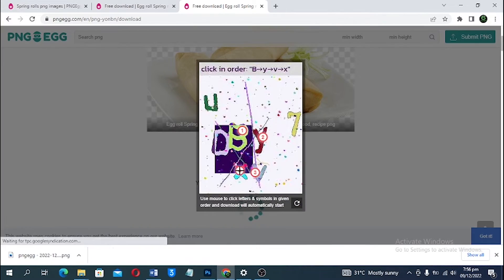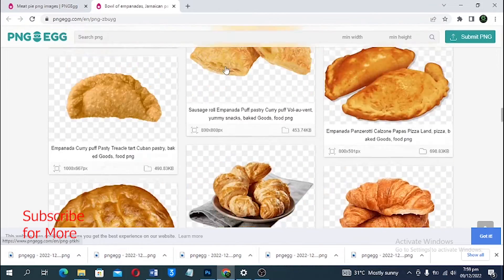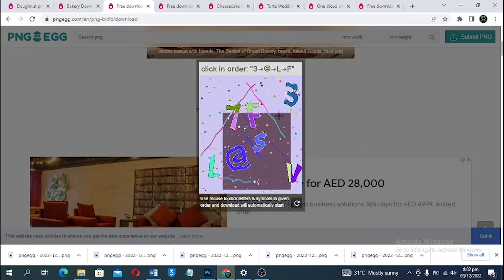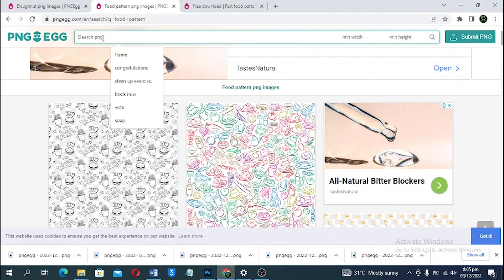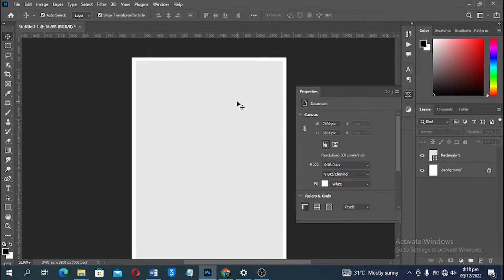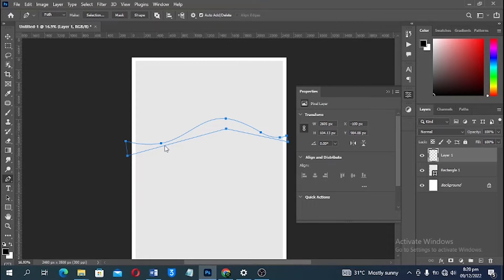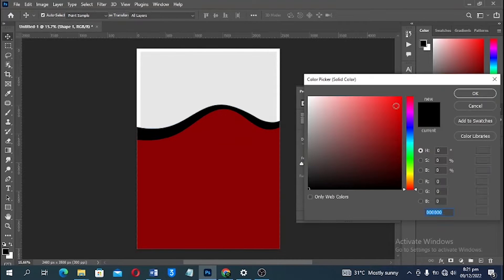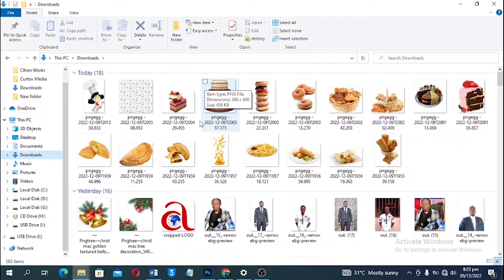HOW TO DESIGN PASTRIES FLYER IN ADOBE PHOTOSHOP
In todays video we are looking at how to HOW TO DESIGN PASTRIES FLYER IN ADOBE PHOTOSHOP.

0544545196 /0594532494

Mobile Money
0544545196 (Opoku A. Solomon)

KeepCreating